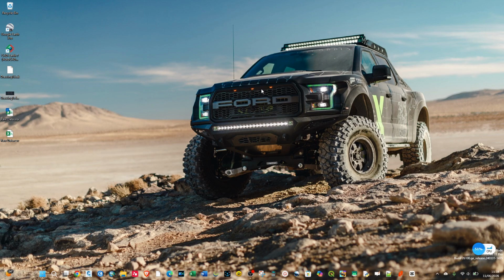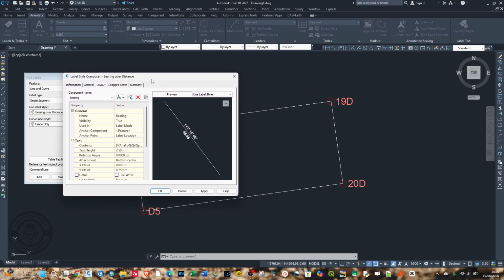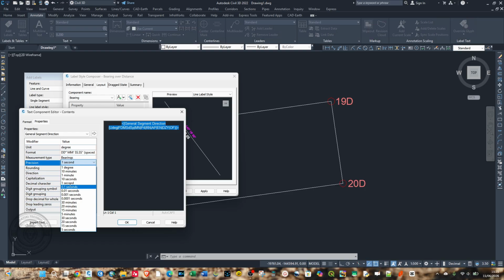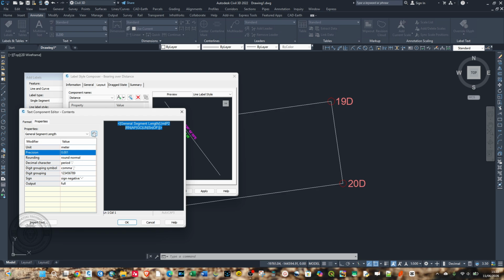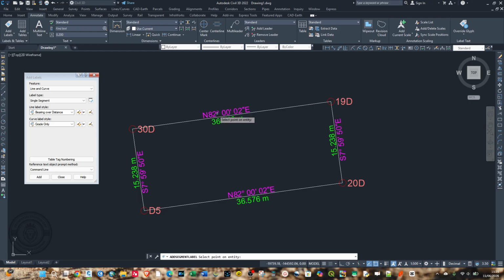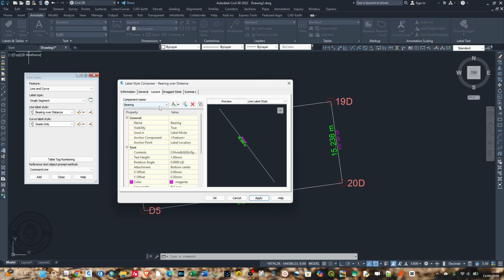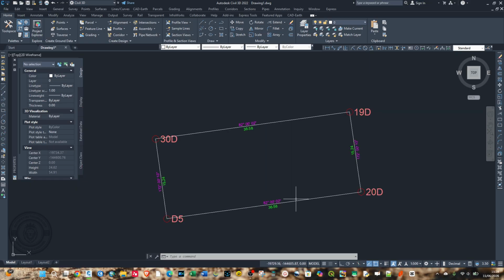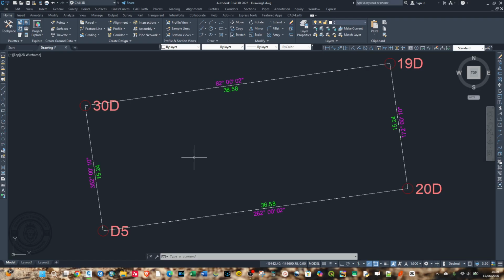How to Add Bearings and Distances in AutoCAD Civil 3D | Line Labeling Tutorial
📐 Learn how to add bearings and distances to line drawings in AutoCAD Civil 3D using professional surveying and drafting techniques. In this step-by-step tutorial, you'll discover how to annotate boundary lines, parcel layouts, and survey plans with accurate bearing and distance labels for clear and professional presentation.

Whether you're a land surveyor, GIS technician, engineering student, cadastral surveyor, or Civil 3D user, this tutorial will help you improve the quality and accuracy of your survey drawings.

In This Video You'll Learn:

✅ How to create bearing and distance labels in AutoCAD Civil 3D
✅ How to annotate survey boundaries professionally
✅ Civil 3D line and curve labeling techniques
✅ Best practices for cadastral and topographic survey plans
✅ How to customize label styles for bearings and distances
✅ Tips for producing professional survey drawings

This tutorial is perfect for:

1. Land Surveyors
2. GIS Professionals
3. Civil Engineers
4. Engineering Students
5. Survey Technicians
6. AutoCAD Civil 3D Beginners and Advanced Users

1. AutoCAD Civil 3D
2. Land Surveying
3. GIS Mapping
4. Topographic Surveys
5. Boundary Surveys
6. CAD Drafting
7. Engineering Technology